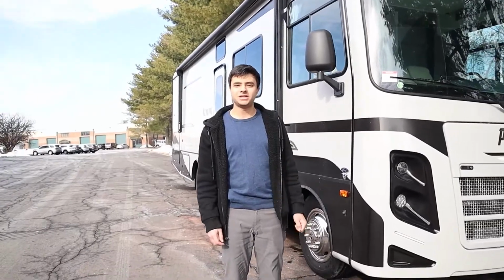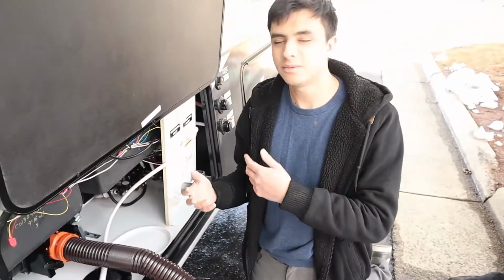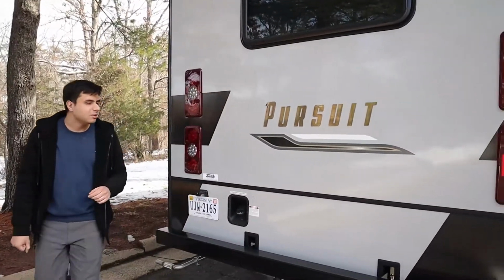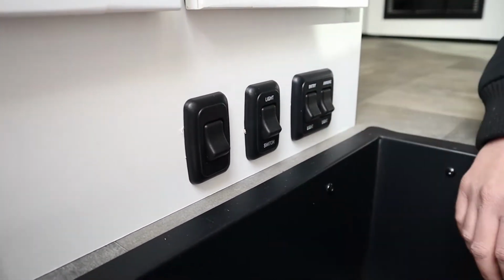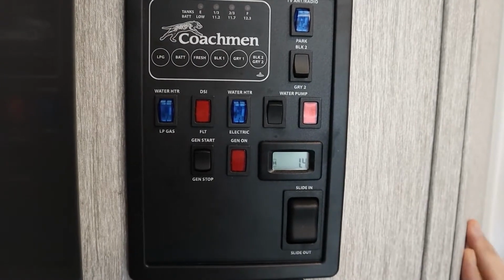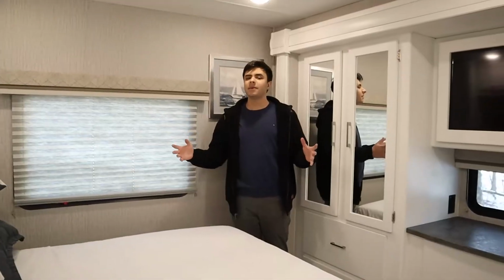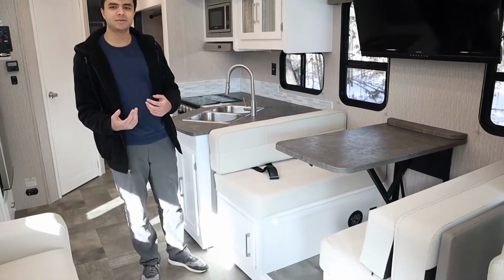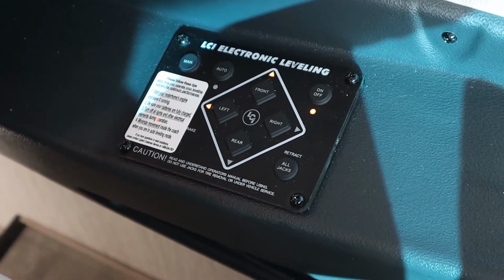2022 Coachmen Pursuit 31BH Walkthrough · Ace RV Rentals & Sales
Timestamps:
0:00 Introduction
0:31 Storage
0:38 Propane Tank
1:09 Hot Water & Furnace Exhausts
1:25 Power Cord
1:53 Dumping the Waste Tanks
2:59 Water & TV Cable Inlets
3:53 Generator
4:33 Gasoline Inlet
4:43 Hoses & Cords
5:20 Propane Outlet
5:37 Power Outlets & More Storage
5:53 Outside TV
6:01 RV Dimensions
6:21 Entering the RV
7:04 House Battery
7:25 Awning
7:37 Control Panel
9:45 Thermostat
10:24 Finding TV Channels
10:55 Bedroom
11:16 Bunk Beds
11:22 Bathroom
12:17 Kitchen
13:03 Converting the Sofa into a Bed
13:22 Converting the Dinette into a Bed
13:43 Overhead Bunk
14:01 Front Cab
15:26 Outro